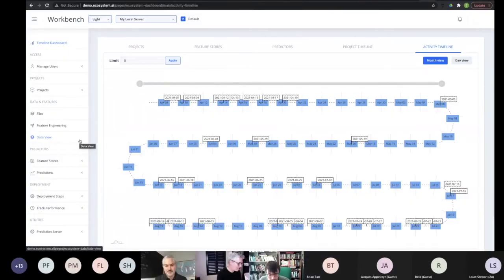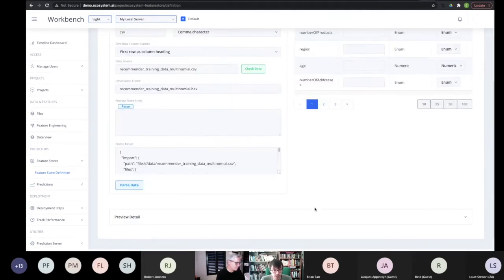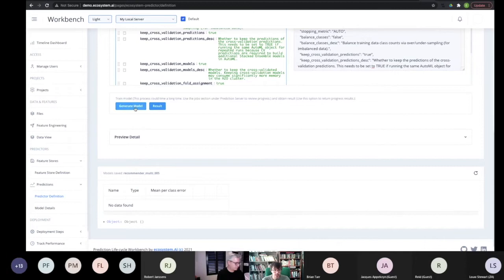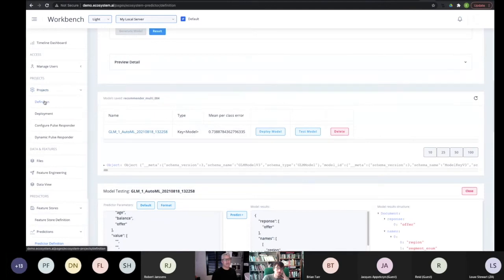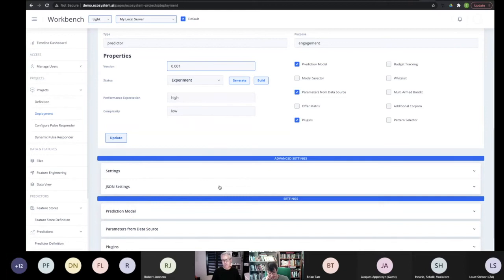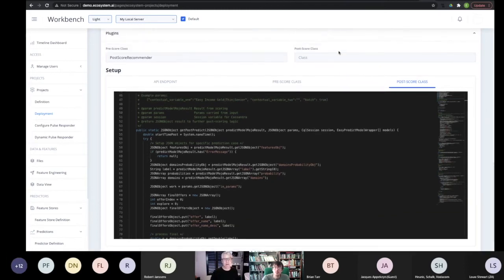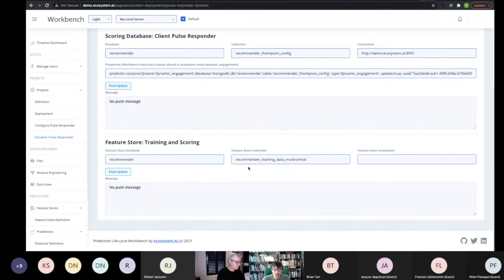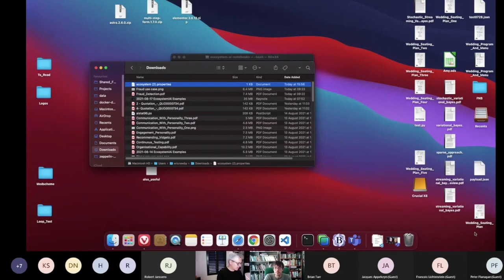Recommender training and multi armed bandits with eAi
A recommender is the most engaged with system online. But not all recommenders work the way they should.

What ecosystem.Ai has prided themselves on is identifying, and paying attention to, the customer being recommended to. A multi-armed bandit is just one example of the ways you can train a recommender once it's in production. Using this, and a unique combination of algorithms for behavioral identification, you can identify the human in your system with eAi.